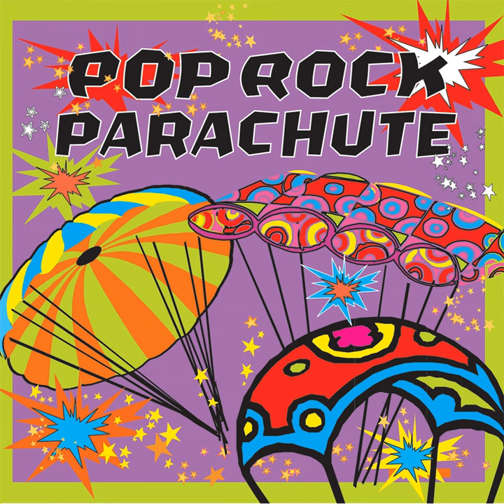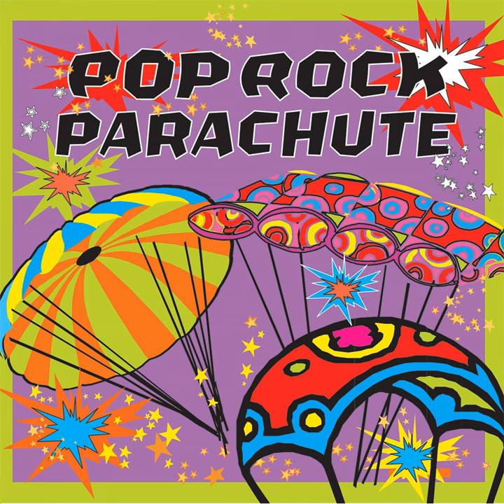Bubble House (Narration & Music)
Bubble House (Narration & Music) · Kimbo Children's Music

Pop Rock Parachute